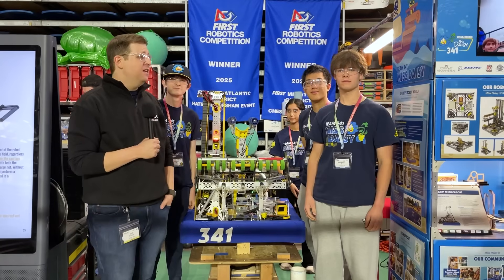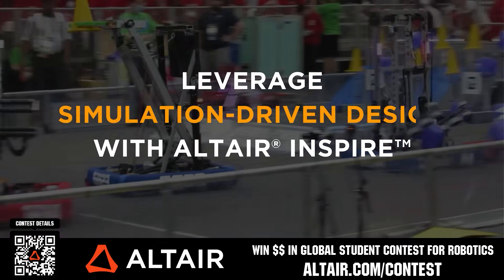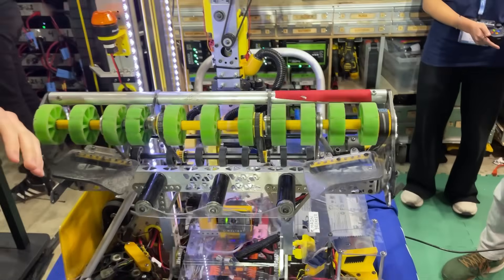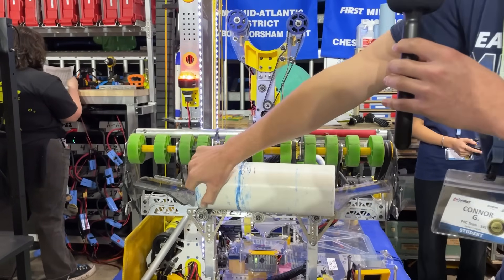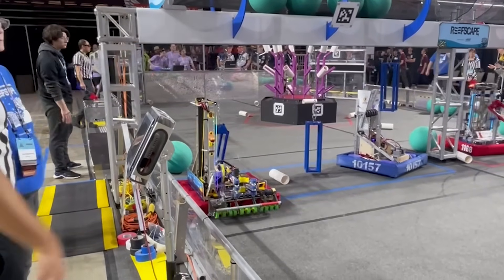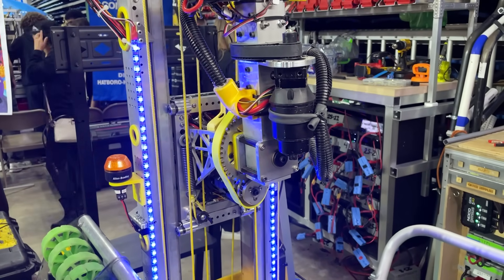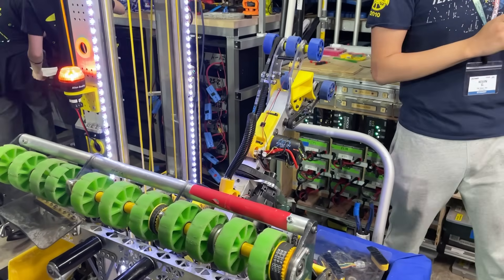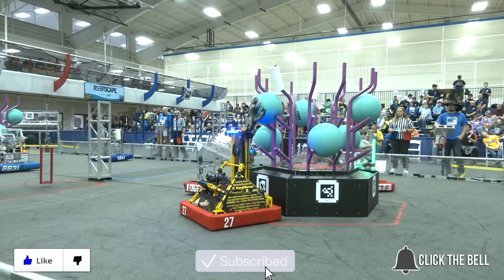341 Miss Daisy | Behind the Bumpers | 2025 FRC REEFSCAPE Robot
2x FMA District winner 341 Miss Daisy continues their legendary boasting a versatile ground intake system that effortlessly picks up game pieces from the field. 341 Miss Daisy is equipped with an advanced state machine and position sensing software that enhances its performance and reliability on the field.